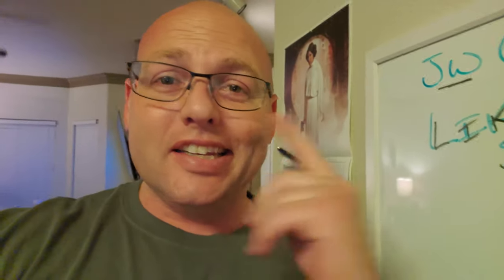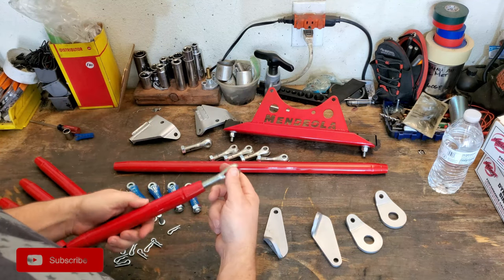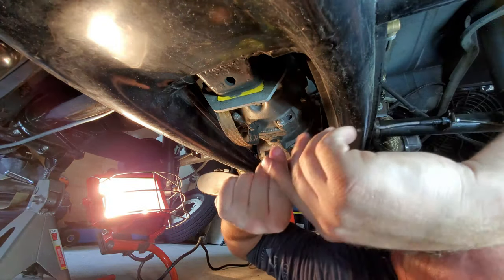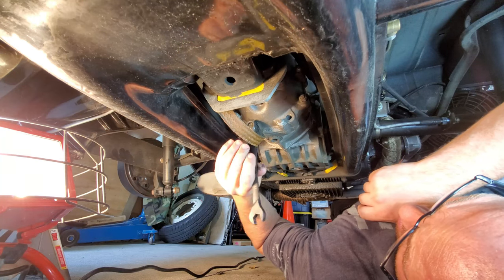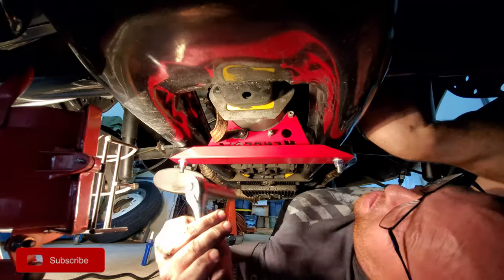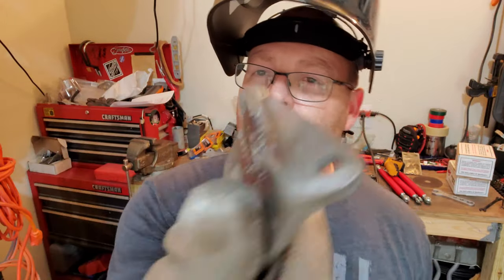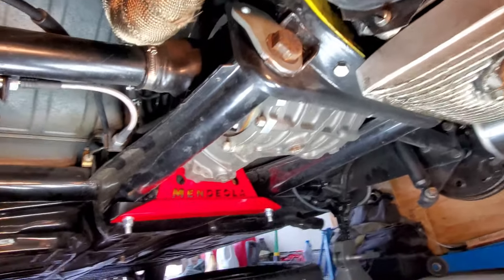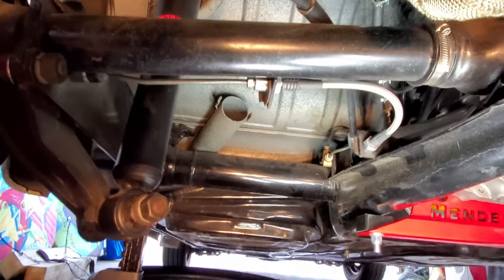Kafer Bar Install Part 1- 1956 Oval Ragtop! Volkswagen BUG | JW Classic VW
***JW Classic VW*** brings you a video on installing a Kafer Bar Kit from Coolrydes Customs and Transmission support on Goose my 1956 Oval Window Ragtop!

🛠* Parts, Tools & Materials *🛠

🛠Cool Rydes Customs🛠 (Tell em' Jason From JW Classic VW Sent Ya!!)

📺***Channel Info***📺

📬 Mailing Address 📬
JW Classic VW
2951 Marina Bay Dr.

🎶Audio Credits🎶